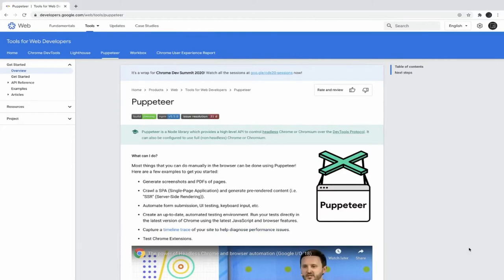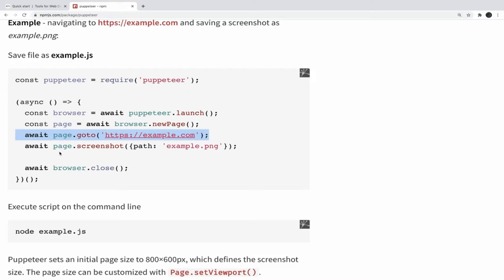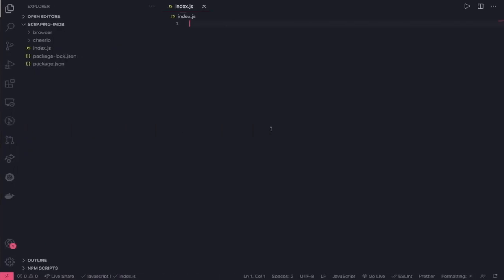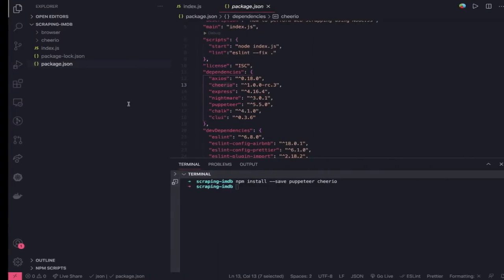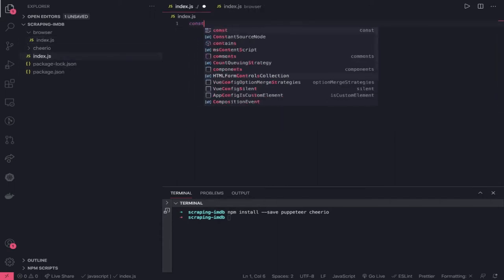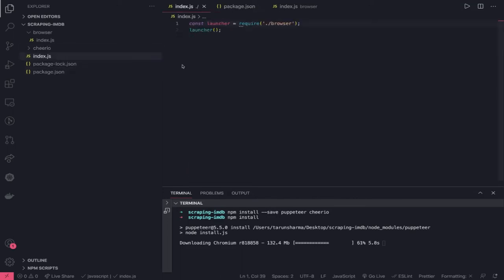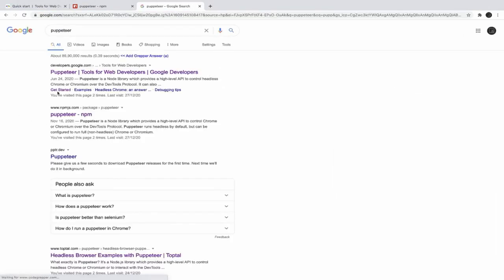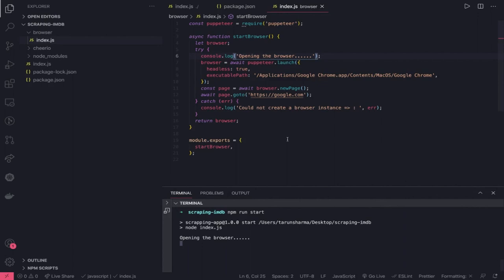Launching Browser using Puppeteer Library #02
what’s web scraping anyway? It involves automating away the laborious task of collecting information from websites.
Lets talk about web scraping with Node JS